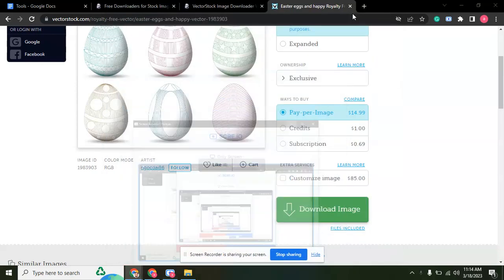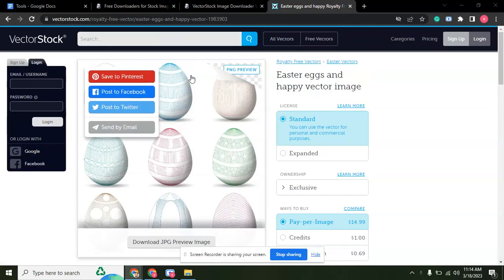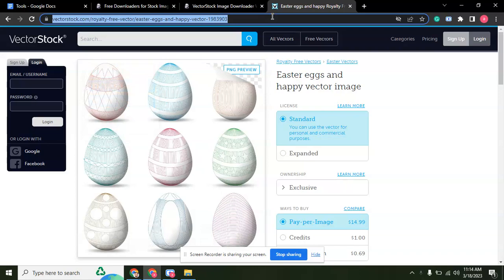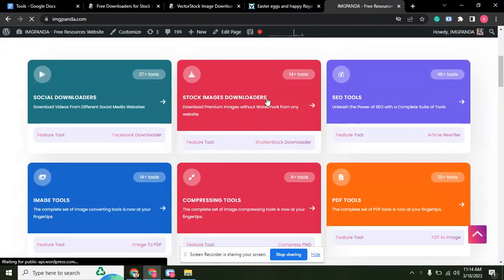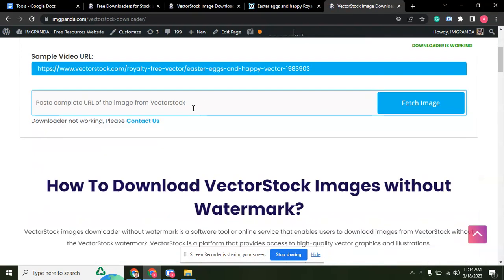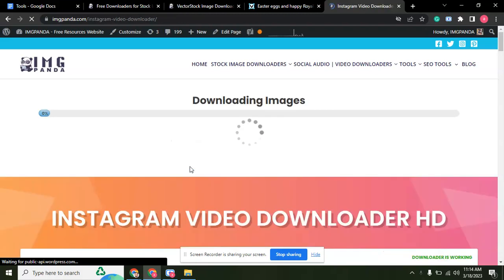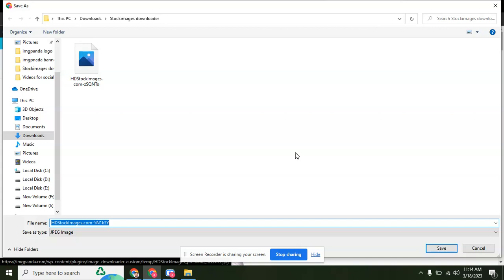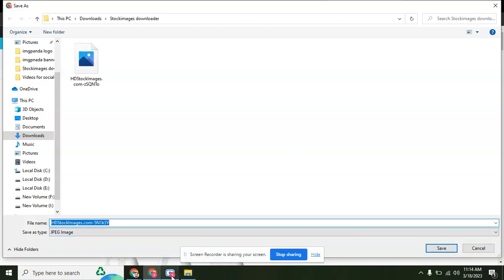How to Download Vector Stock Images Without Watermark ?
Here is website ;

Key Features of Stock Image Downloaders
CURATED LIST OF DOWNLOADERS
IMGPANDA has curated a list of the best downloaders for accessing high-quality images from different websites. Our list includes some of the most popular websites, including Shutterstock, Getty Images, and Adobe Stock. You can easily browse through our list of downloaders and choose the one that suits your needs.

Our platform is designed to be user-friendly, making it easy for anyone to access and download high-quality images without any watermark. All you have to do is choose the downloader you need and start downloading your favorite images. You don't need to be a tech expert to use IMGPANDA.

FAST AND RELIABLE
IMGPANDA's downloaders are designed to ensure that you can access and download images quickly and reliably. You don't have to wait for a long time to download your favorite images. Our platform ensures a seamless download experience, without any interruption or delay.

IMGPANDA is completely free to use. You don't have to pay any fees or hidden costs to access and download images from our platform. You can access and download as many images as you want without any limitations. It's the perfect choice for bloggers, social media managers, and content creators who want to save money on image downloads.

HIGH QUALITY IMAGES
You don't have to worry about watermarks or low-quality images that can affect the overall look of your creative project. Our downloaders ensure that you can access and download the best images available.

WIDE RANGE OF IMAGES
IMGPANDA offers a wide range of images to choose from. Our downloaders give you access to millions of high-quality images in different categories, such as nature, travel, food, and more. You can find the perfect image for your project without any hassle.